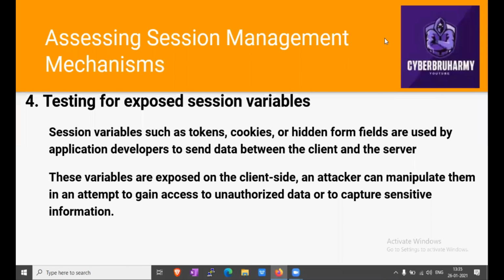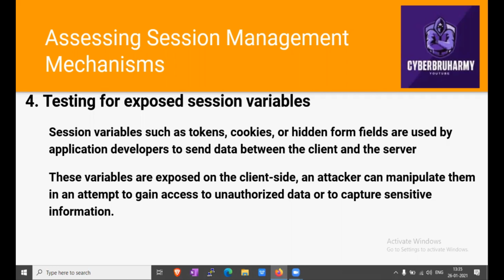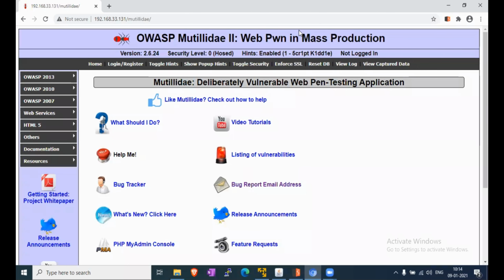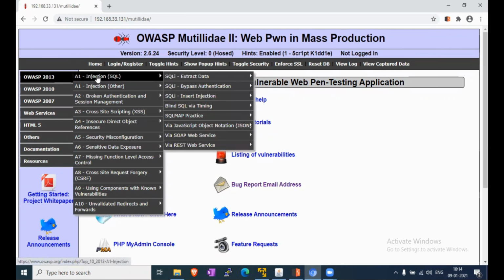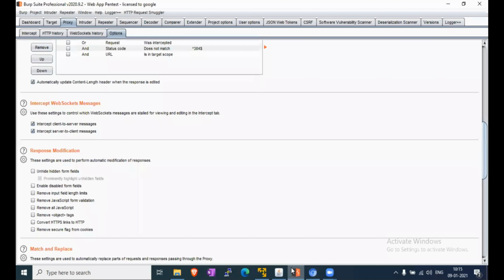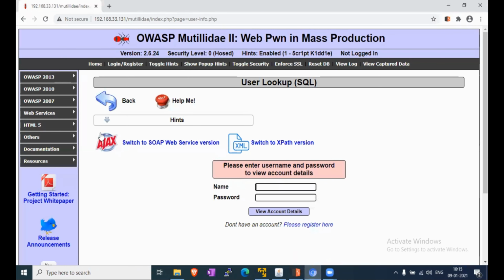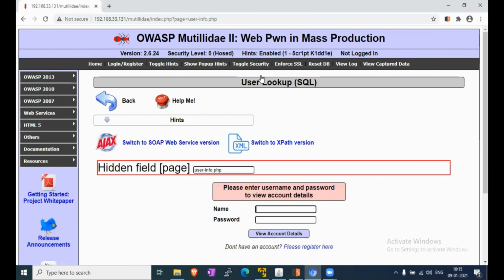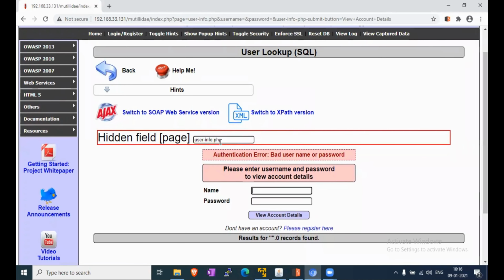Testing for exposed session variables // Assessing Session Management Mechanisms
Session variables such as tokens, cookies, or hidden form fields are used by application developers to send data between the client and the server. Since these variables are exposed on the client-side, an attacker can manipulate them in an attempt to gain access to unauthorized data or to capture sensitive information.

Exposed session variables